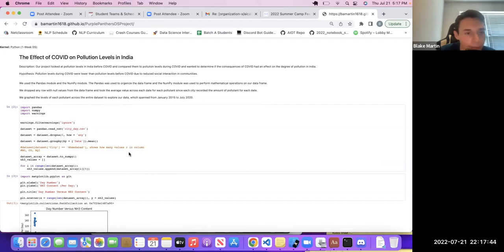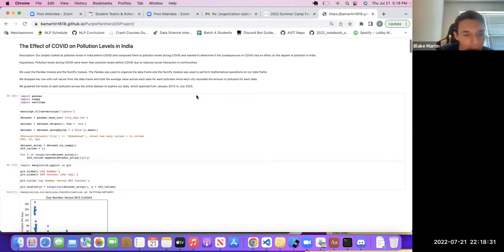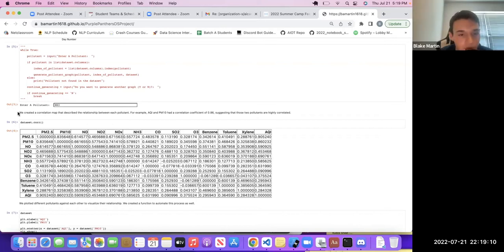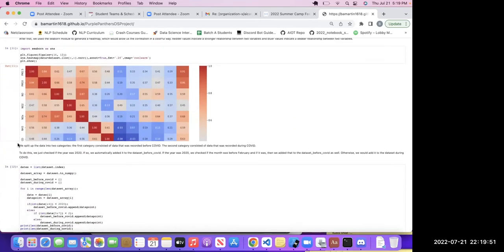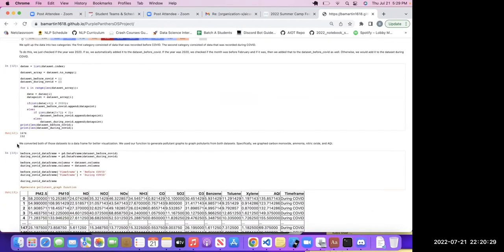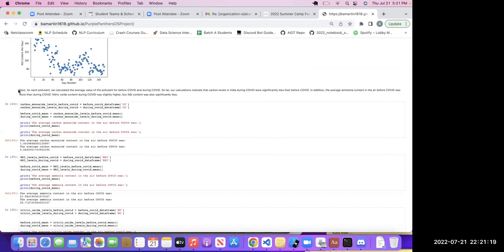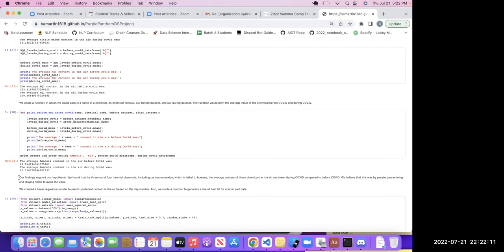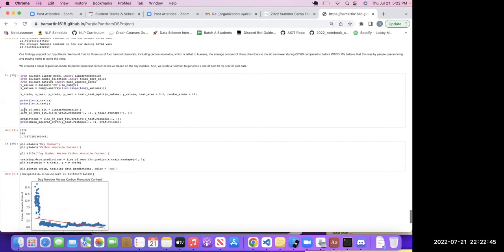Correlations Between Pollution and COVID-19 | AI Camp 2022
Our 2022 AI Camp students used data science to determine relationships between pollution levels and COVID.

Product Created By:
- Emily Liang
- Diamond Amadi
- Connor Mosley
- Jeriel Bernard
- Ronaldo McEwan

Instructor:
- Blake Martin